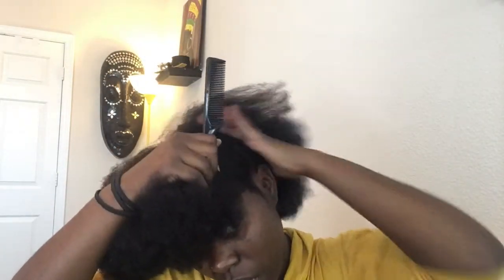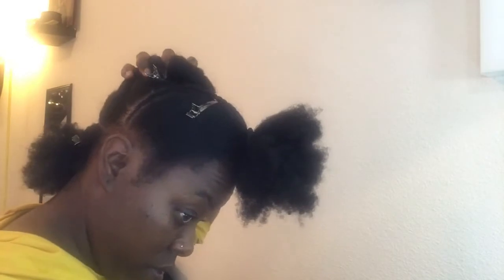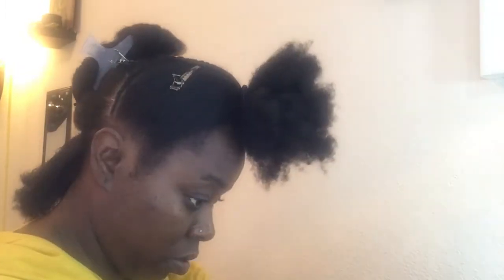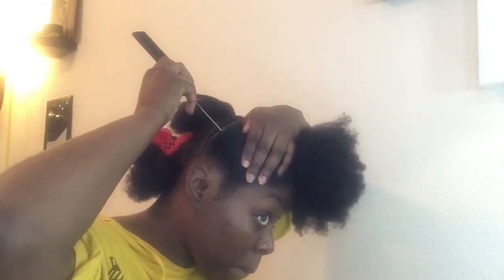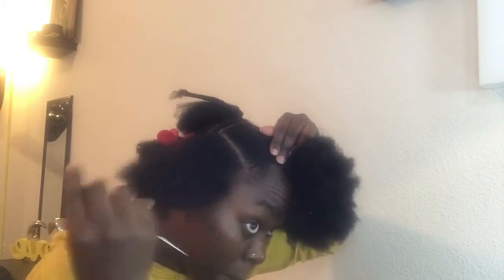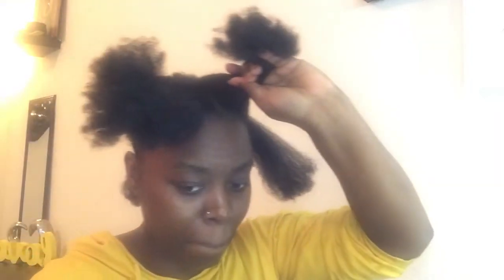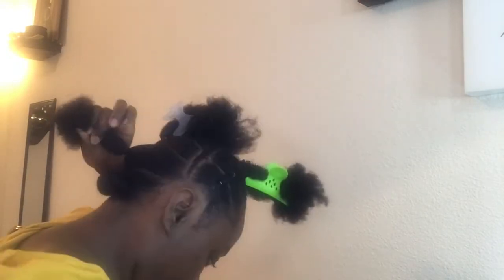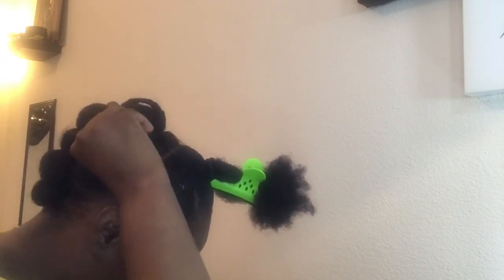Bun Hawk: Protective Style: Natural Hair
Hey guys,

I decided to do my hair for the week! I planned on doing a bun but it transformed into a bun hawk. I think it came out cute!